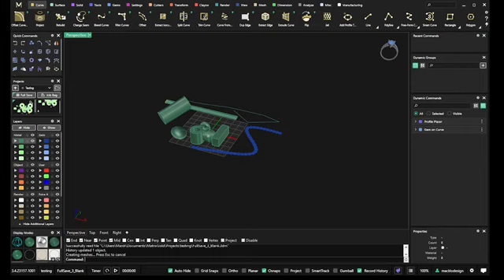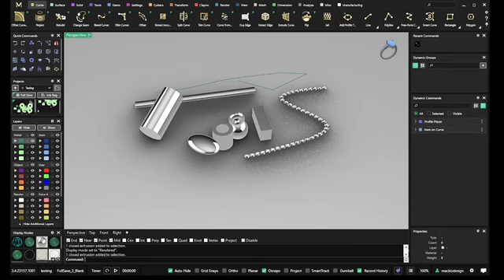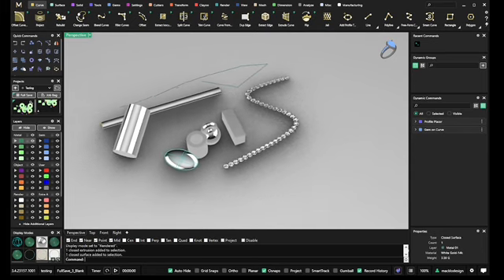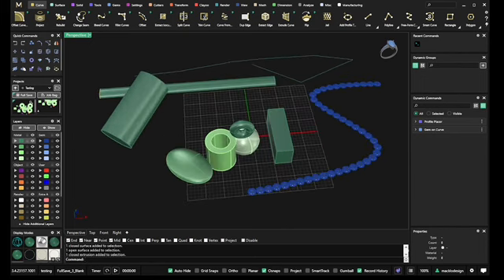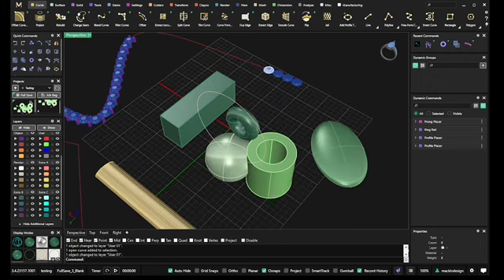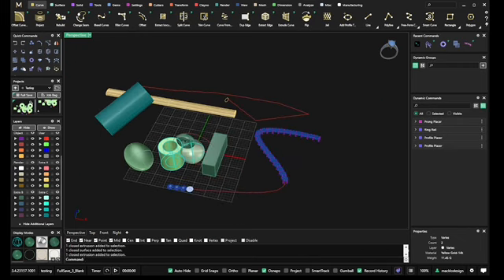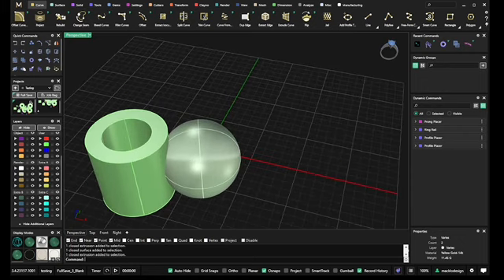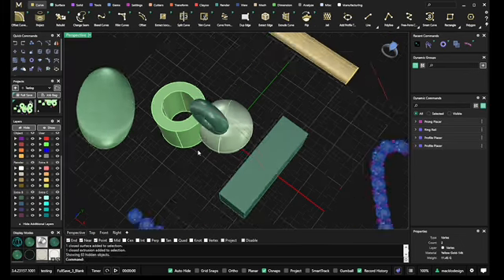Intro to Cad Design Part 3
Part 3 is where I go over how to use layers effectively.

Mardi Howell